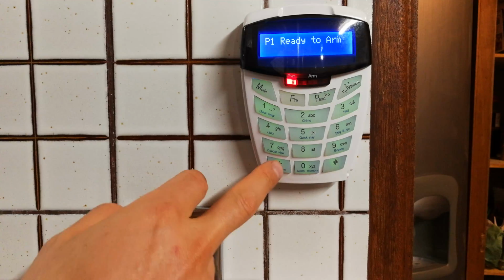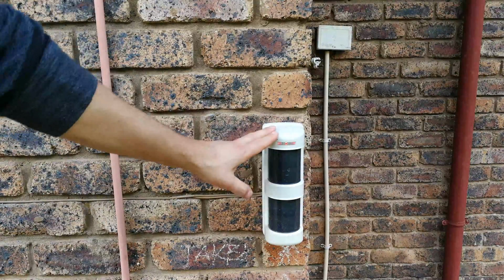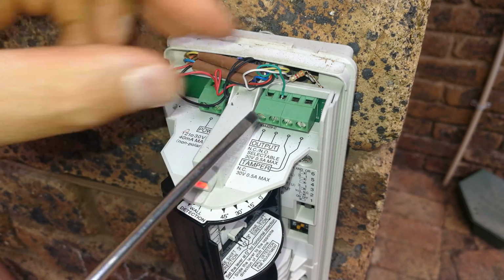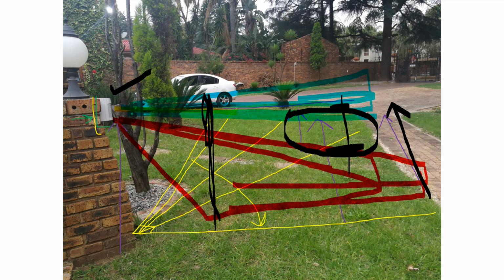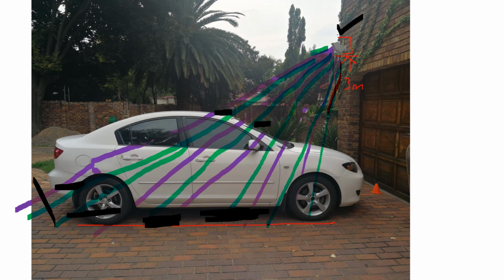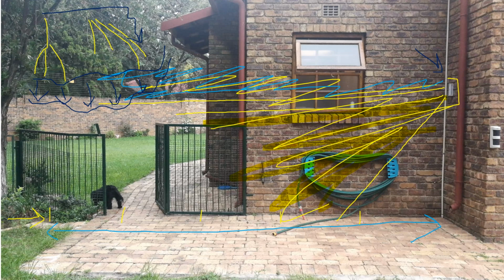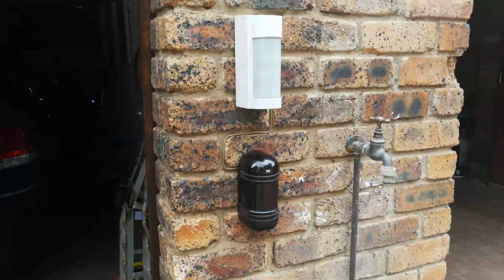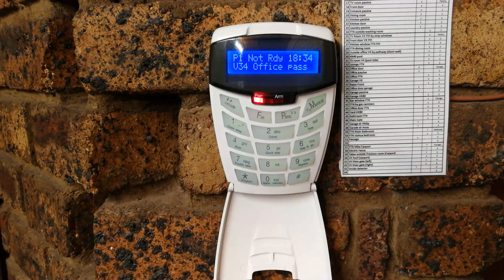Tips to reduce false burglar alarms